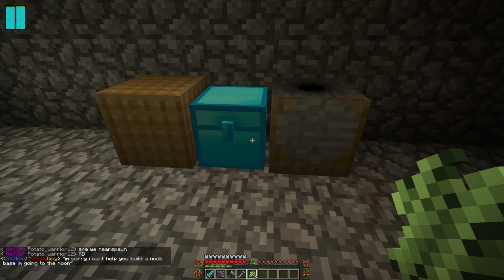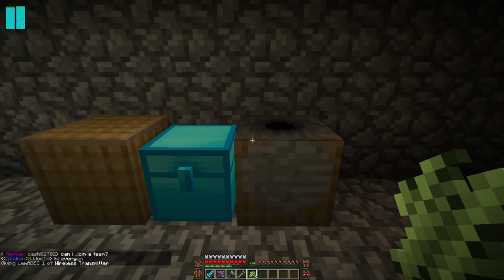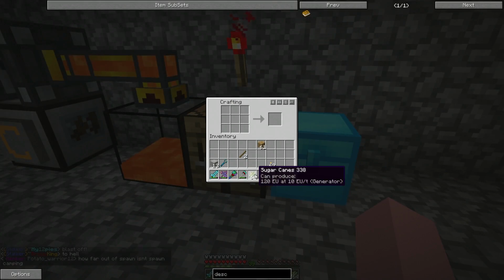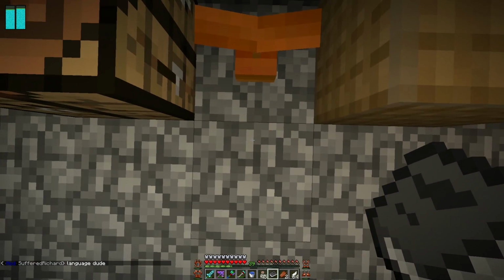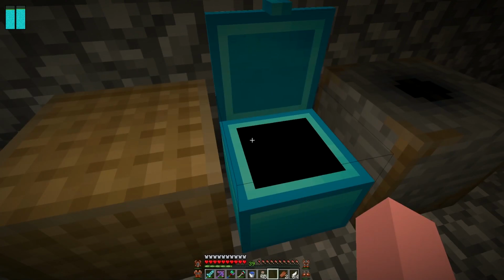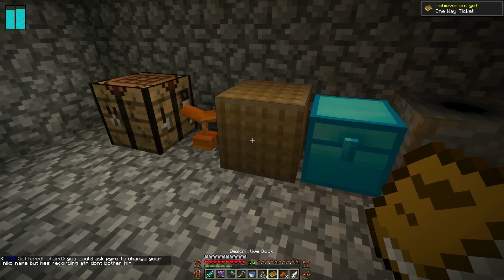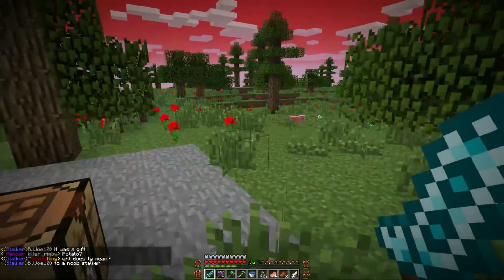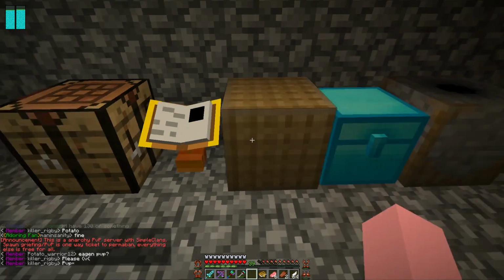World War Minecraft - Experimenting with Mystcraft! Ep 10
We get into mystcraft in todays episode. I show you how to use the mod and we then make several worlds in the hopes of finding the perfect one!

I use for all of my minecraft servers! Fast, Cheap, and Reliable!